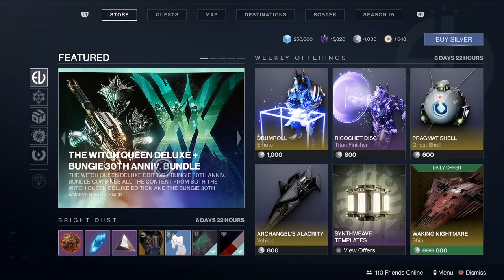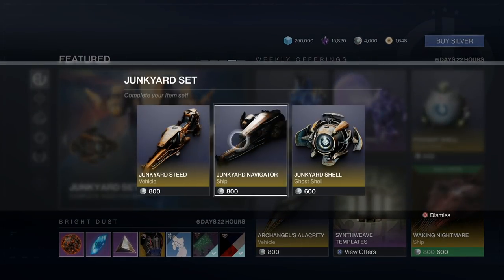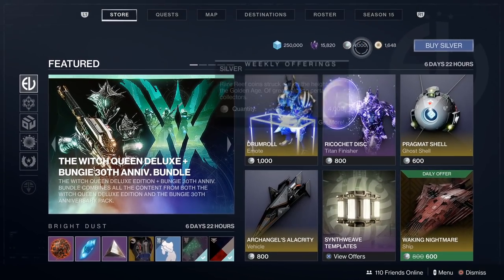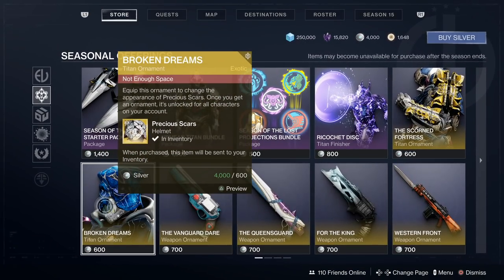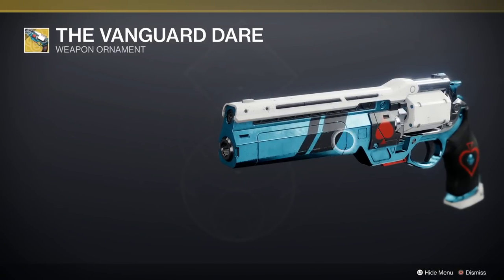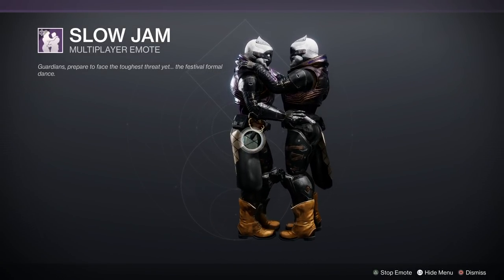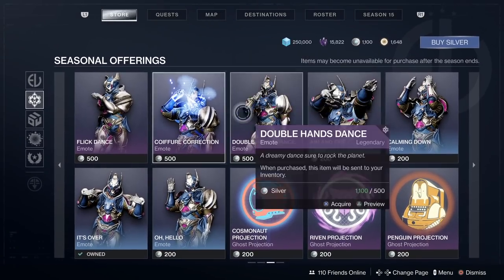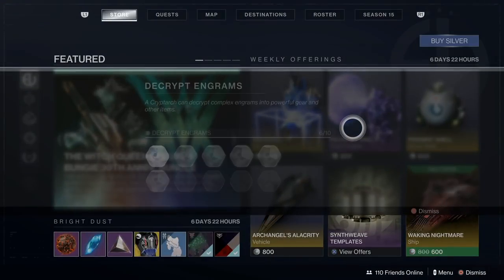EVERVERSE STORE FIRST LOOK - DESTINY 2 SEASON OF THE LOST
Selling out for Tess today